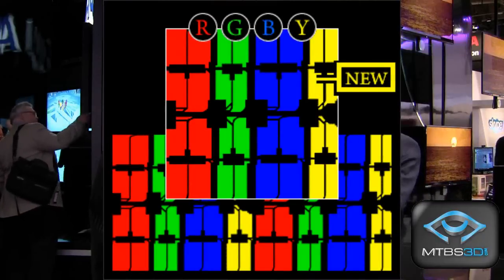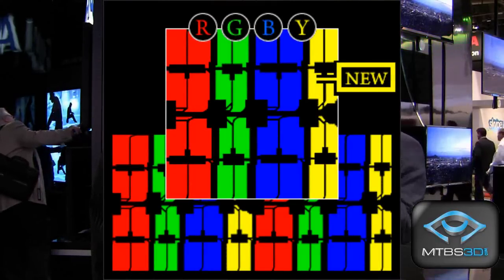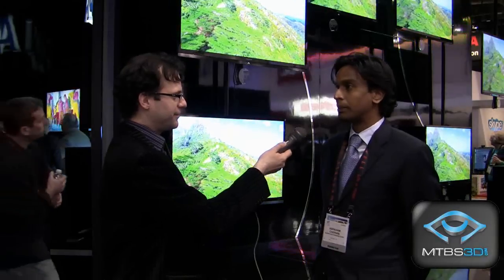MTBS-TV: Sharp Electronics Interviewed at CES 2011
Neil Schneider interviews Abraham Cherian, Director of Marketing for Sharp Electronics Canada.  Abraham explains Quattron 3D, and talks about their new 1080P 3D projector.